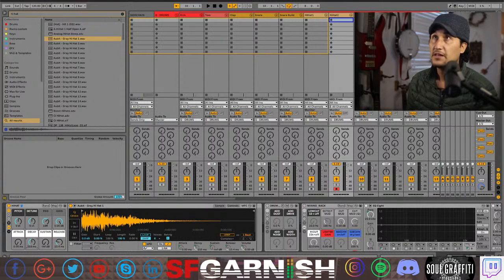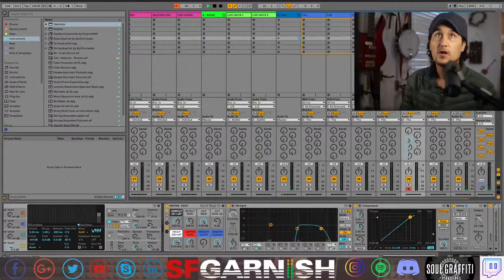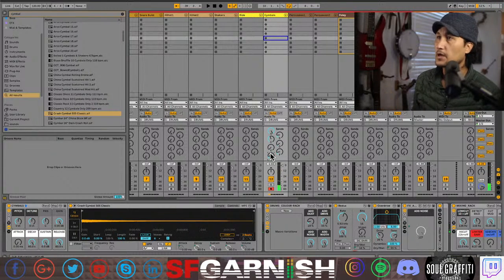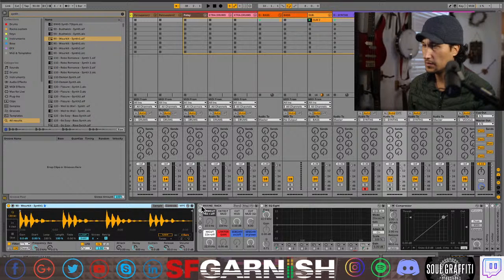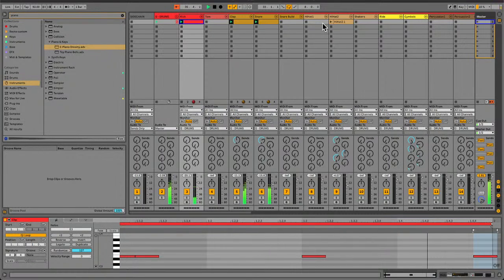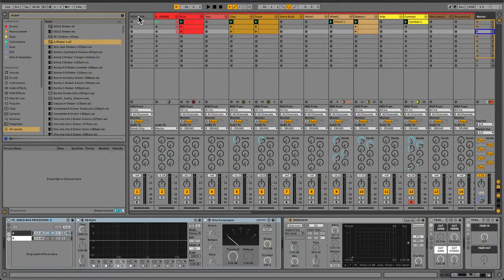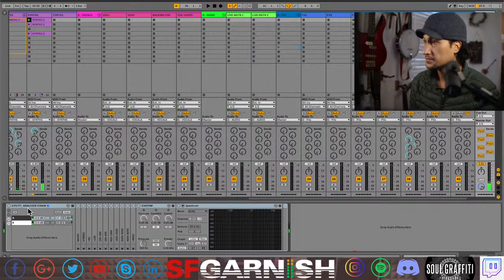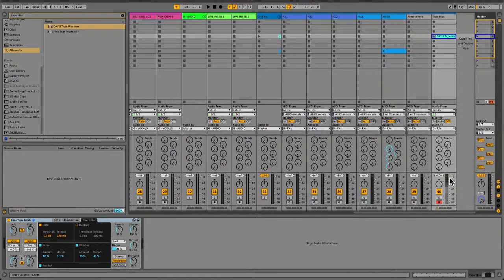Justin Ancheta - Live with an Ableton template start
Ableton - Session set up techniques and testing of presets. Ideas on saving time without compromising sound.

If you'd like to download this exact preset Justin is working with, here is a Discount link: